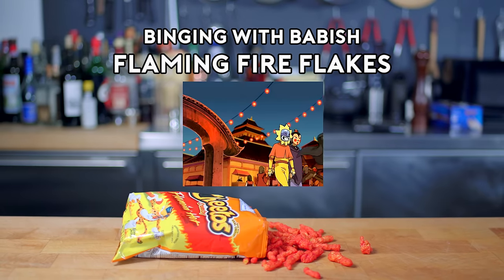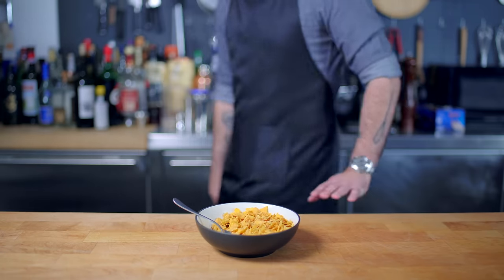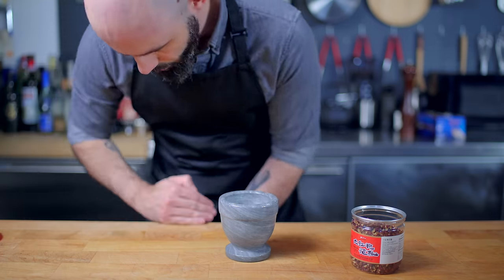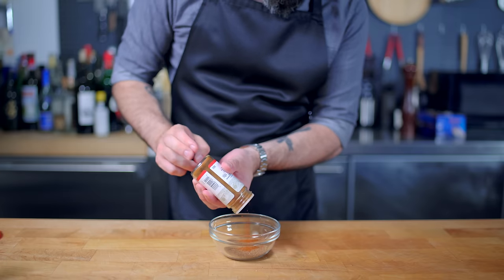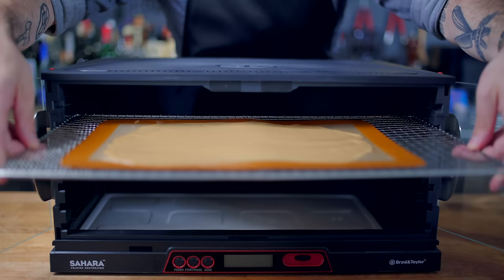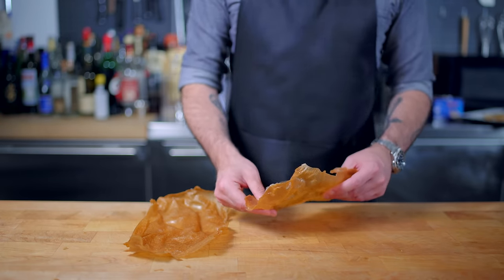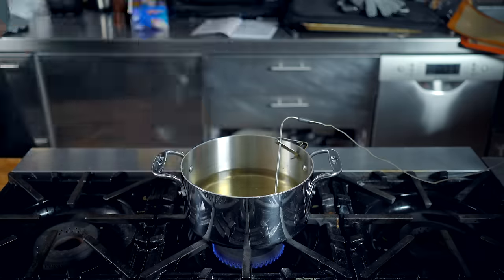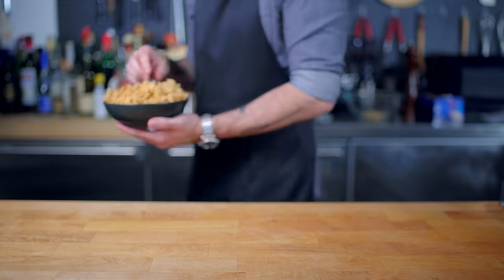Binging with Babish: Fire Flakes from Avatar The Last Airbender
Sokka's appetite betrays him during his visit to the fire nation when a tempting-looking snack, dubbed 'flaming fire flakes', turn out to be spicy. Whaddaya know. This week, we're manifesting the firebenders' chips of choice using an innovative recipe from ChefSteps, a little creativity, and some tingly-spicy Sichuan peppercorns!